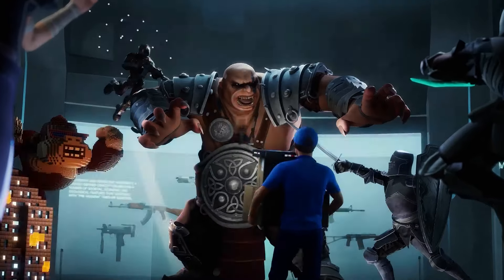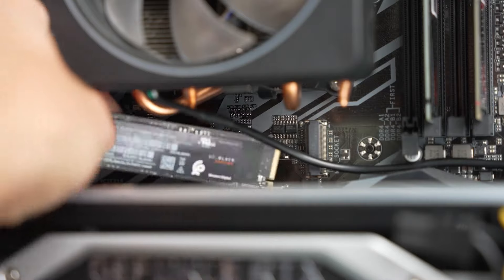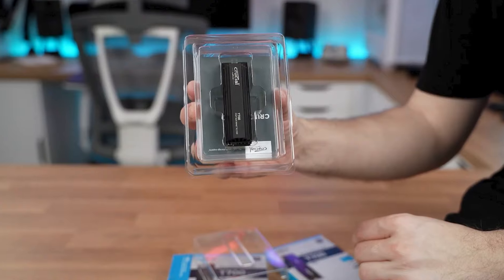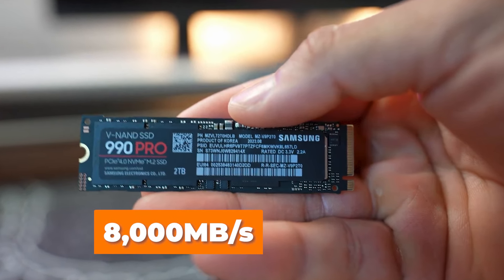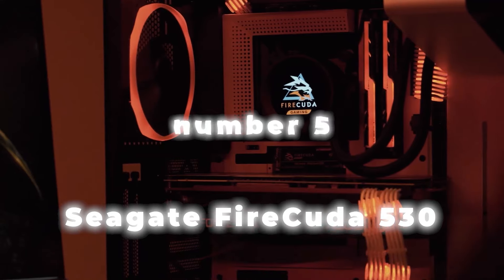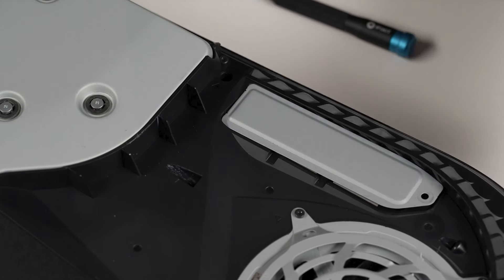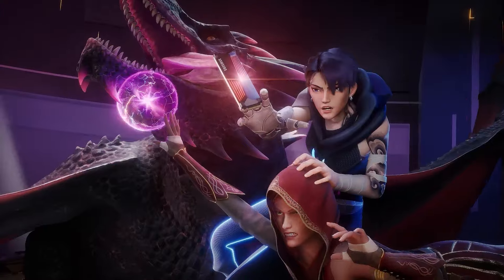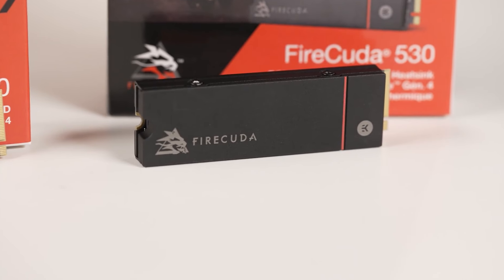Best SSD For Gaming 2024 - Must WATCH Before Buying!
Links to the Best SSD For Gaming 2024 are listed below. At True Tech Finds, we've researched the Best SSD For Gaming 2024 saving you time and money.

➜ 6. Samsung 990 Pro
➜ 5. Seagate FireCuda 530
➜ 4. WD Black SN850X
➜ 3. Kingston Fury Renegade
➜ 2. Crucial T700
➜ 1. WD Blue SN570

The top SSDs for gaming are going to become extremely expensive. With their absolutely mind-boggling speeds, Gen 5 SSDs are beginning to make their way onto store shelves. The annoying thing, of course, is that, in order to take full advantage of Gen 5 speeds, you'll probably need a new motherboard, CPU, and RAM, just like the other new-generation components. Gen 4 is more than enough to eliminate loading windows in your favourite games, even if you temporarily ignore these insane new drives. Plus, all the finest drives are currently always on sale.

0:00​​ - Introduction
1:40 - Samsung 990 Pro
3:11 - Seagate FireCuda 530
3:55 - WD Black SN850X
5:06 - Kingston Fury Renegade
6:32 - Crucial T700
7:59 - WD Blue SN570
9:25 - Conclusion